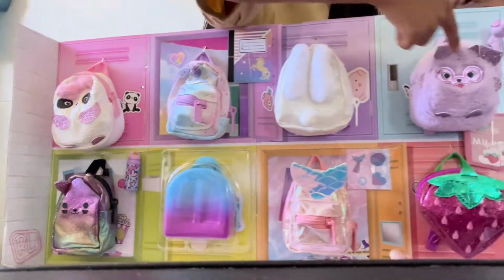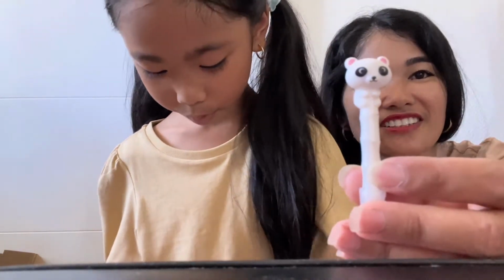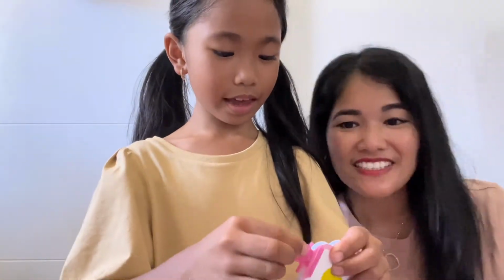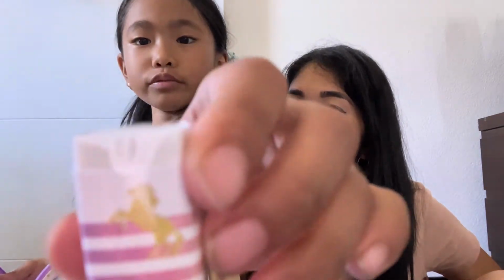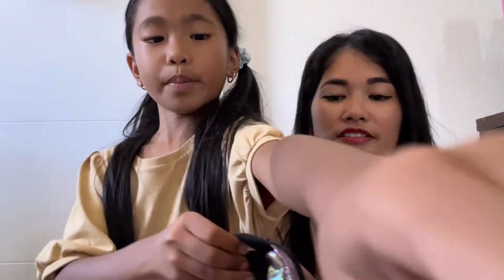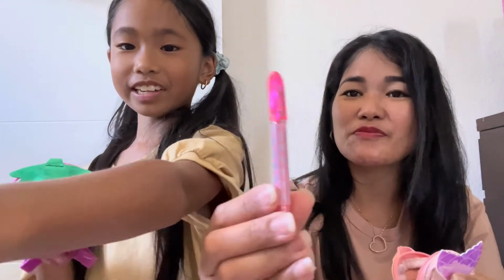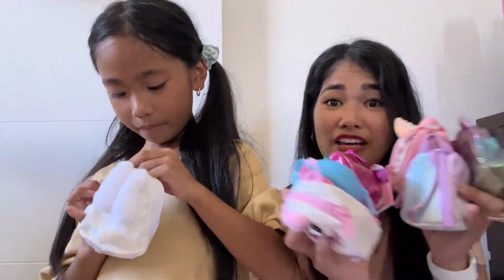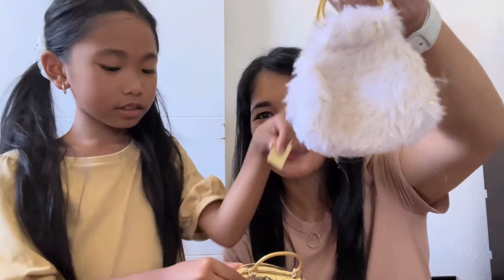Unboxing Real Little with Shaeley❤️ Let’s see all the different backpack and bags😍 SharleyNShar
Hi you guys!! But if your new, WELCOME! WELCOME! Glad you’re here❤️
We went strolling target today! We usually buy the individual real littles! But we decided to get the set of school’s out collection backpack!! Shaeley was super excited to go home and open it for you guys!! She couldn’t wait!!

Everything is so cute and adorable even I was excited🤣

I hope you are just as excited as she is lovelies😄!!

See you guys on our next video!!

Thank you so so much for watching and giving our channel your love and support! ❤️

Much Love,
Shaeley N Shar Raquini🫶🏻